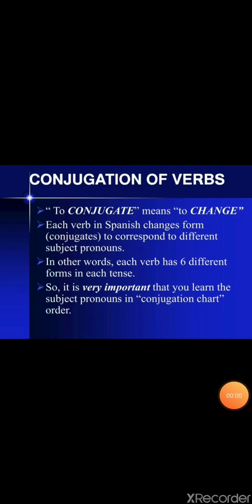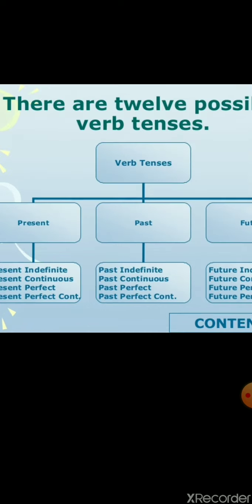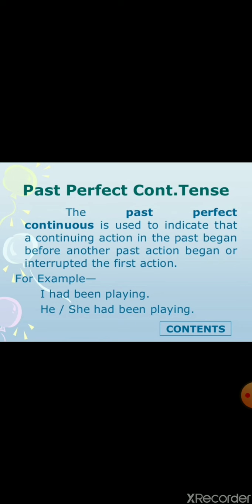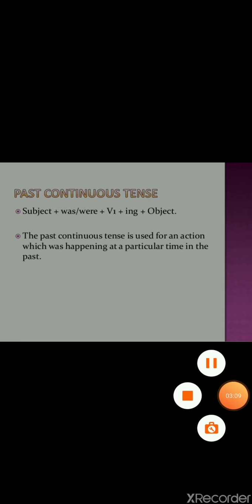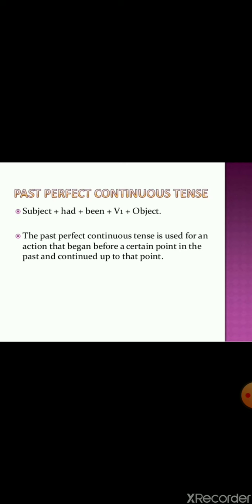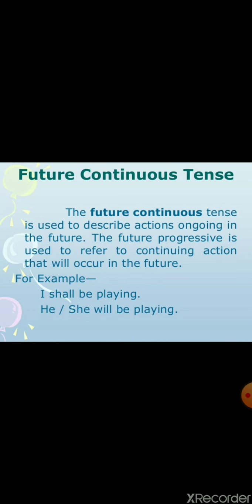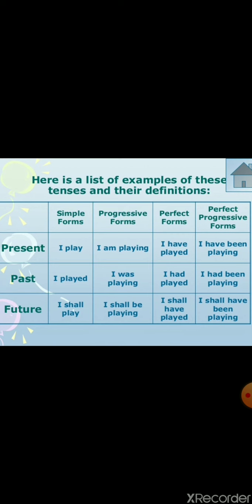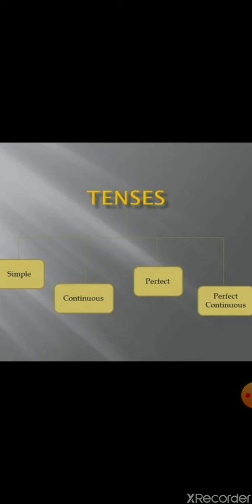World of English with Sakshi Khanna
Tenses with pattern of CONJUGATING VERBS PART 2